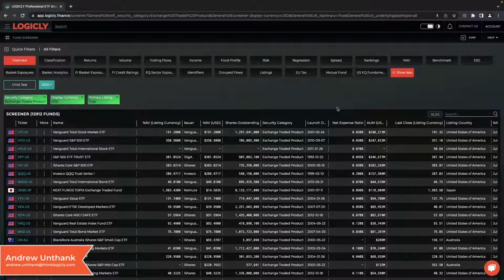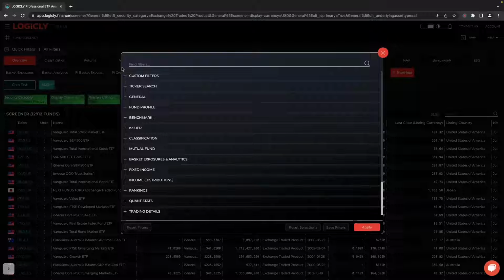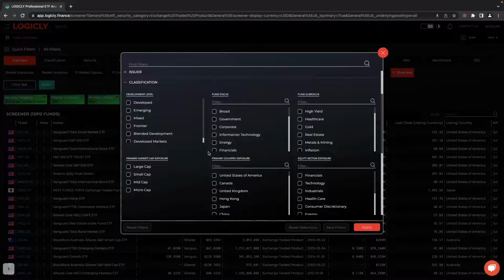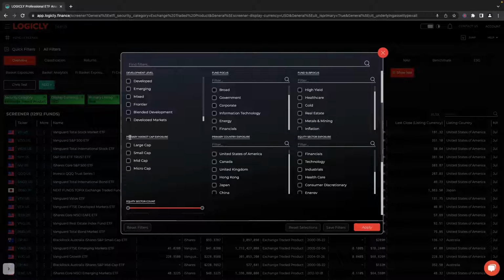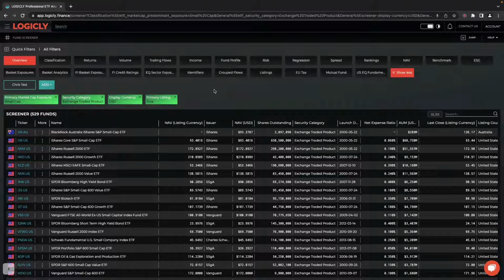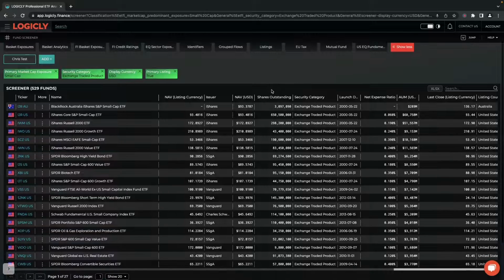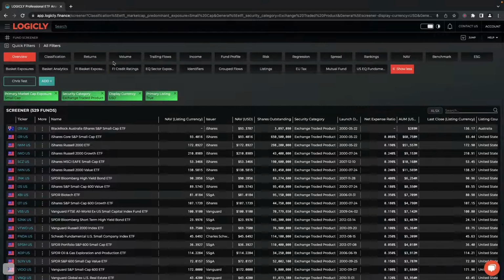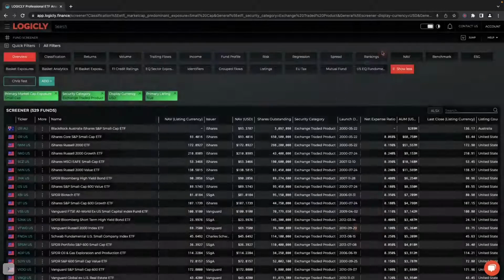Fund Screener: Market Cap Exposure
In this video, Andrew Unthank walks us through how to use the Market Cap exposure feature within the Fund Screener tool. You have the ability to narrow down your search using different rankings, fund focuses and many other filters.